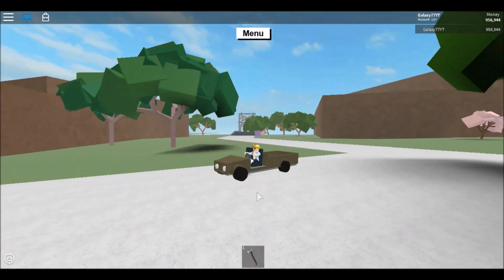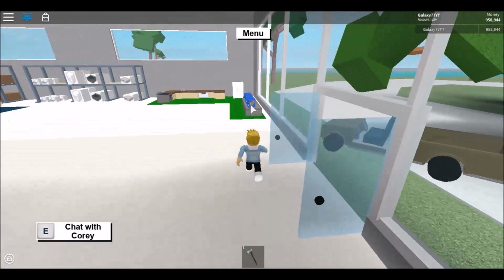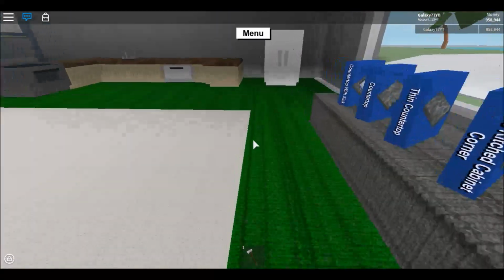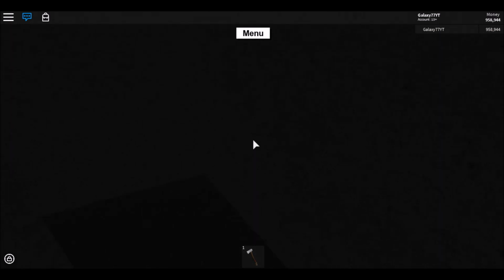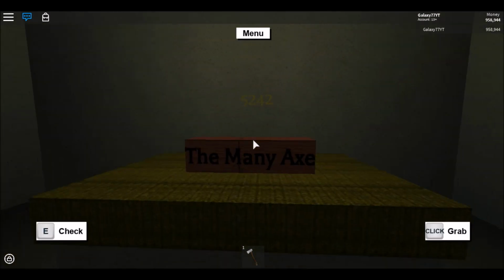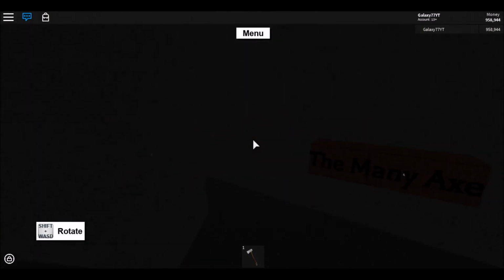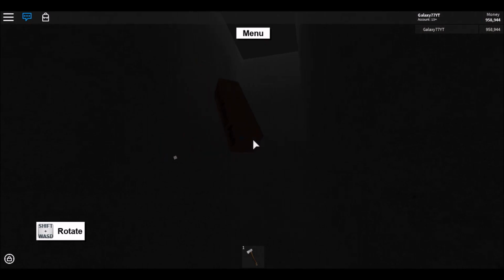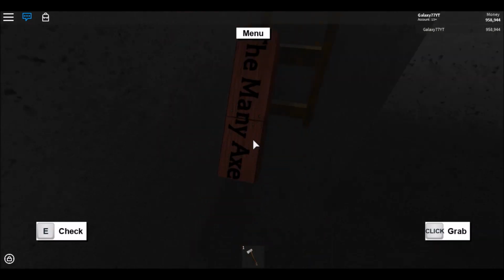HOW TO GET THE OP MANY AXE?!?!?! BEESMAS ON LUMBER TYCOON 2!!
Hey guys!
It is available while the Beesmas 2018 Event lasts and costs 40k to get! Make sure you grind to get as many of these as possible!
Make sure you like the video if you enjoyed, comment below and suggestions / ideas or thoughts and subscribe if you want to see more awesome gaming content on my channel as it really helps my channel grow and I really appreciate the support!